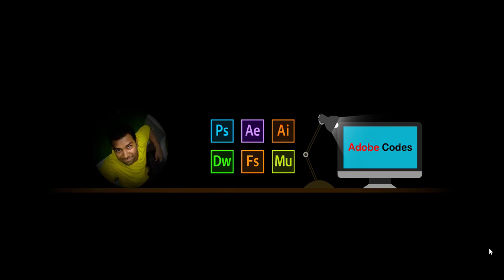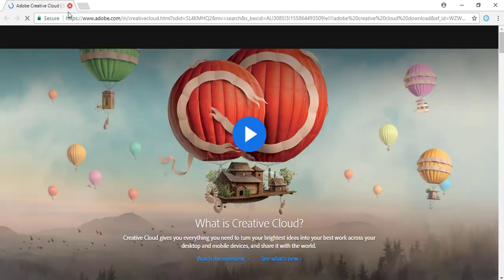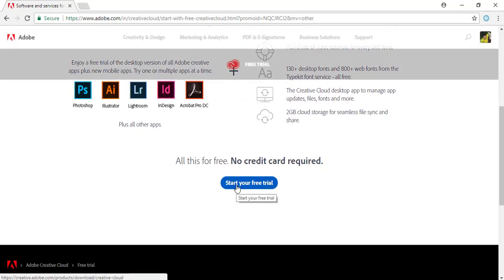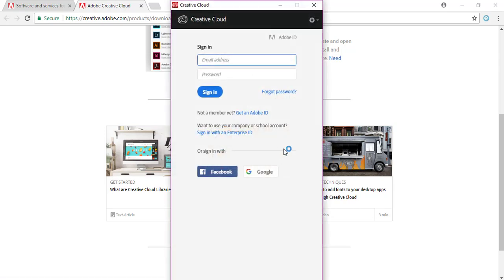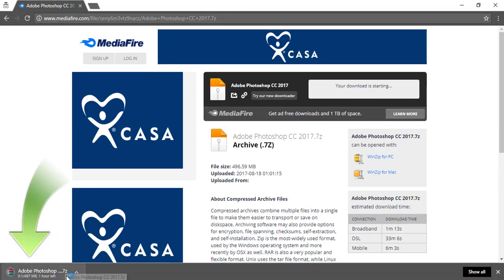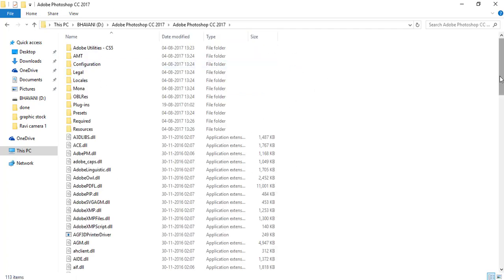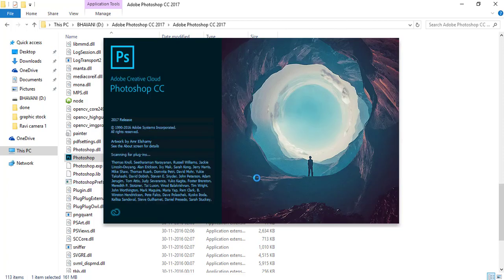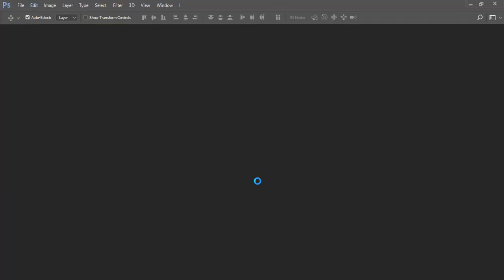How to use photoshop cc 2017 without installation in you PC 100% working | Adobe Codes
In this video i have explained how to use photoshop with out installation and it is working.